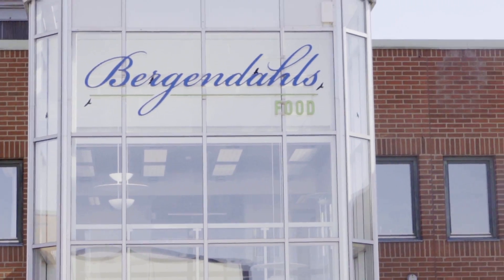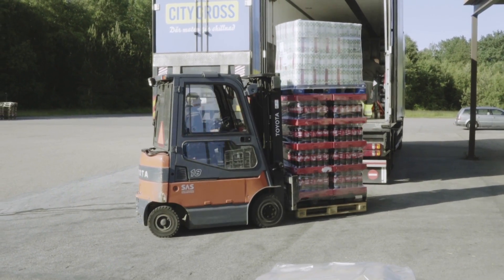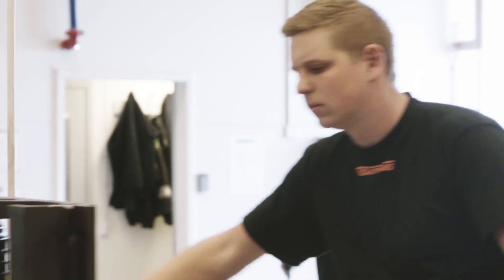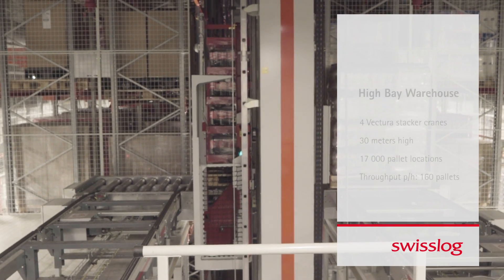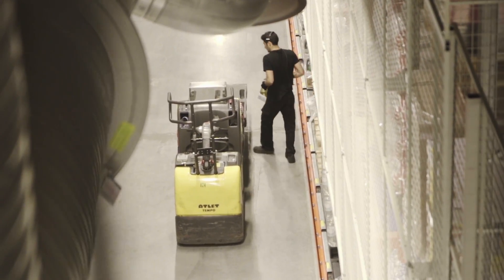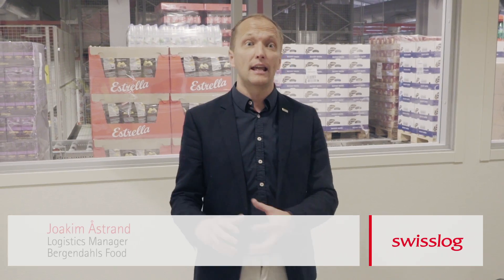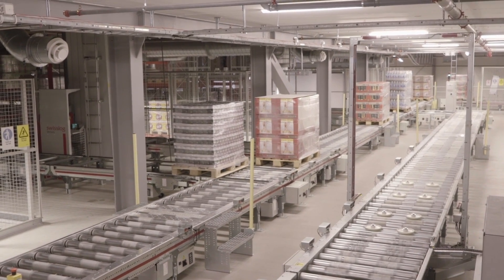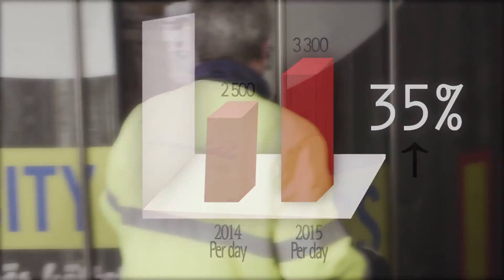Bergendahl’s Food, Sweden (Swisslog reference)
Bergendahl’s Food is a family-owned retail trading company in the convenience goods industry. Bergendahl’s is also an important e-commerce player, offering online grocery shopping as well as meal packs containing ingredients for the week ahead.  The new automated High Bay Warehouse implemented by Swisslog consists of a conveyor system that takes the pallets to the mezzanine and four double-deep Vectura stacker cranes that automatically store and retrieve the pallets. Read the full case study and testimonial